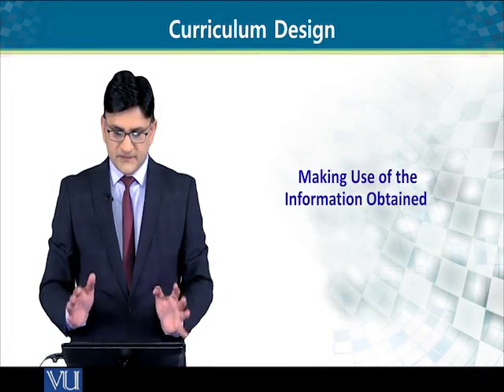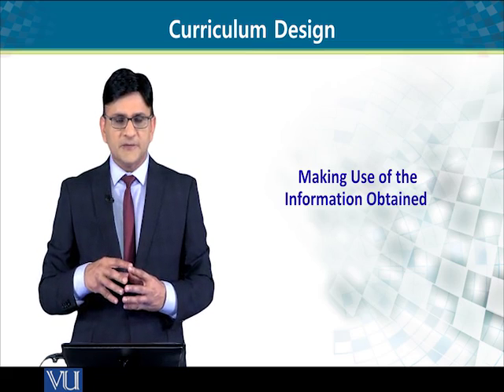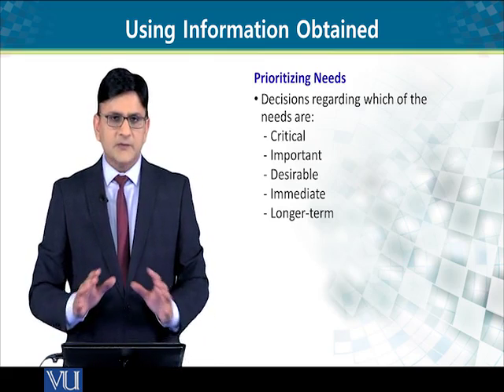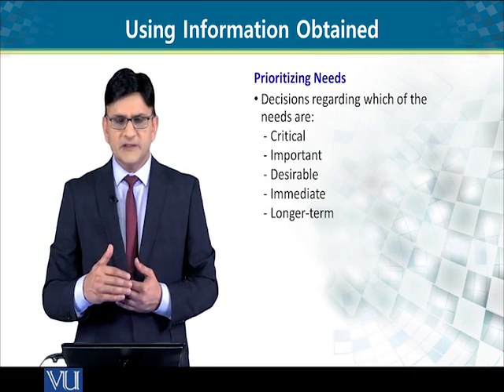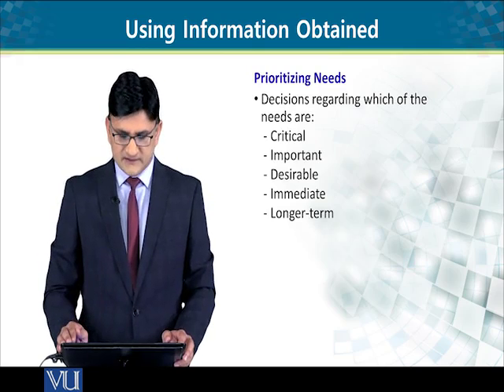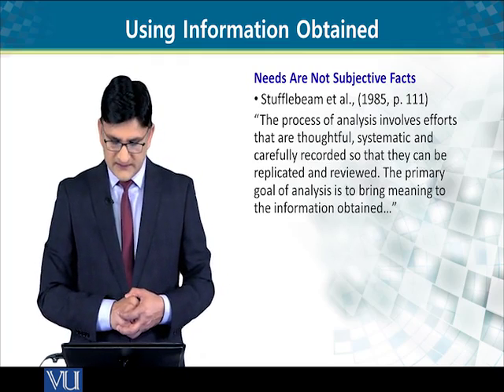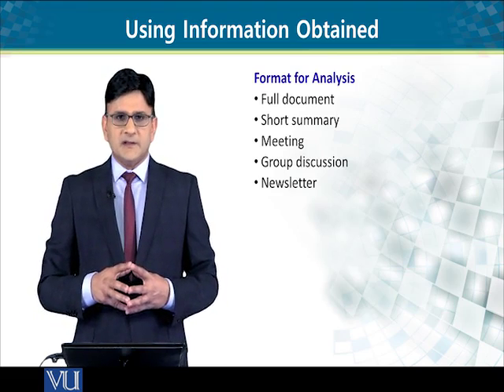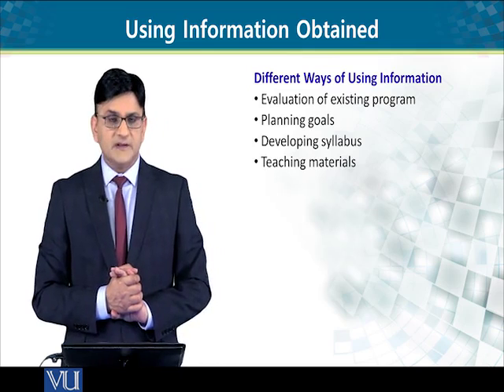ENG519_Topic041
Making Use of the Information Obtained
by Saqib M. Goraya